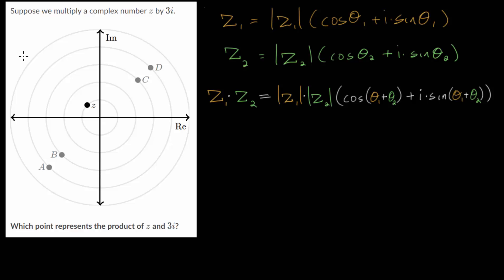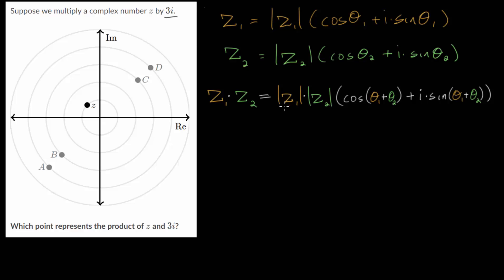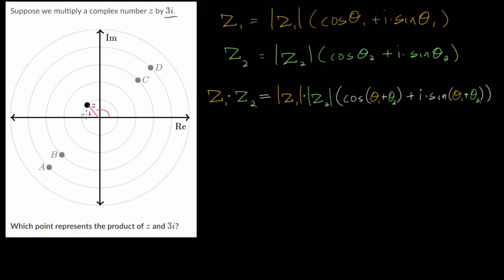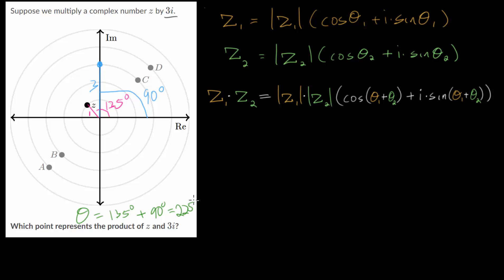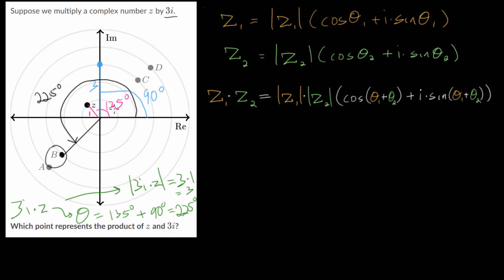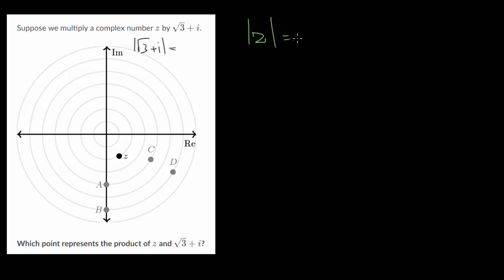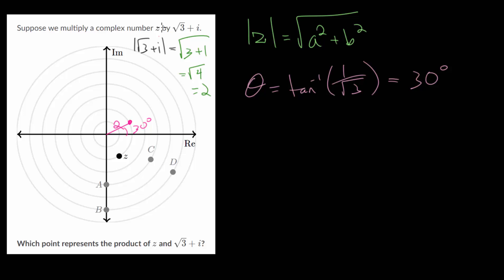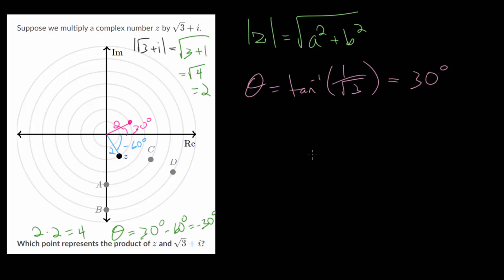Graphically Multiply Complex Numbers: More Practice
This video continues with the idea of graphically multiplying complex numbers by looking at two more example problems from the Khan Academy exercise linked below.

Essentially, when multiplying two complex numbers, the magnitude of each number is multiplied and the angles of the numbers are added together. Multiplication causes scaling and a rotation.

Khan Academy exercise to practice:
1. Graphically Multiply Complex Numbers

EulersAcademy.org